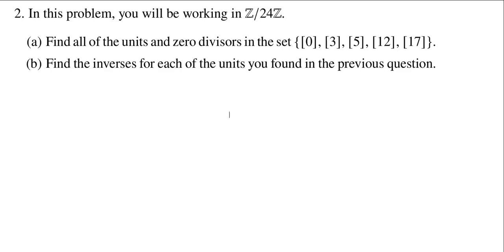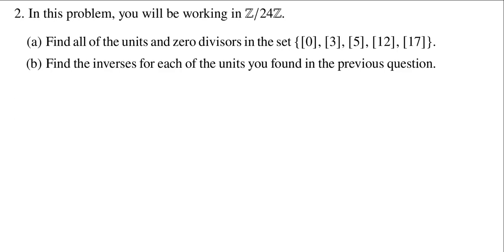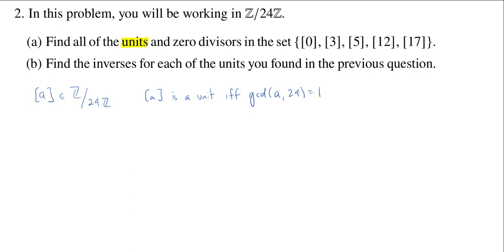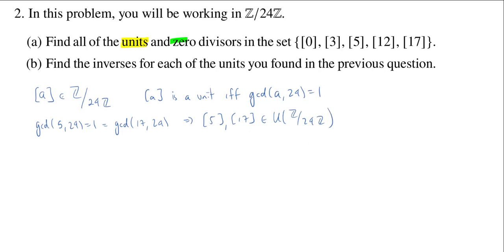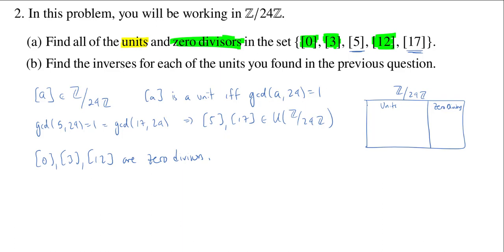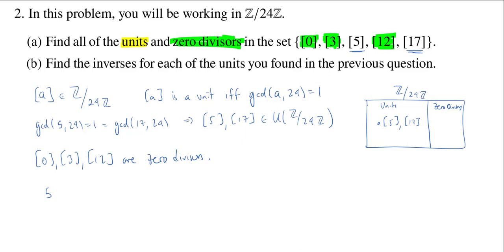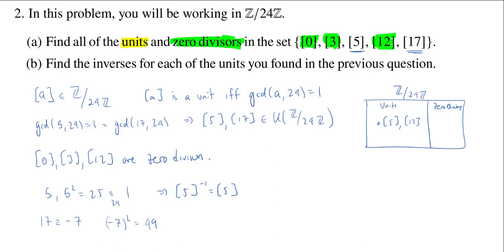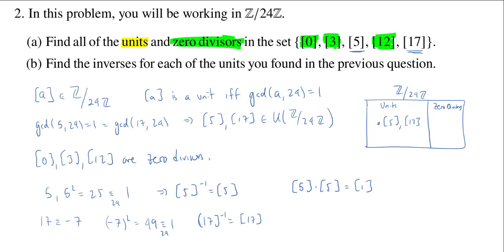Units, Zero Divisors, and Inverses in ℤ/24ℤ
For a given set of elements of ℤ/24ℤ, we compute whether each element is a unit or a zero divisor. For the units, we also computer their multiplicative inverses.